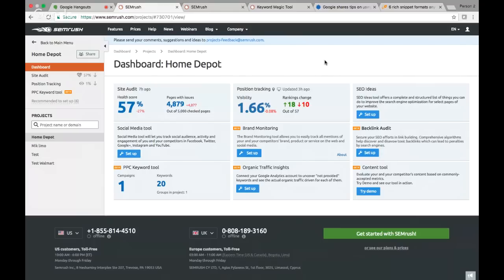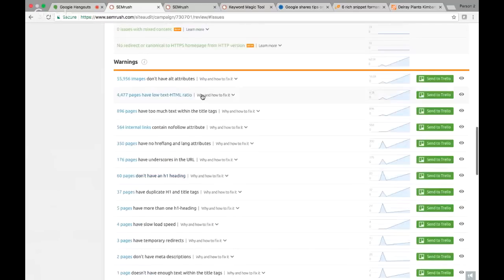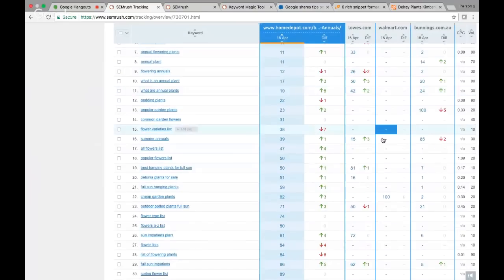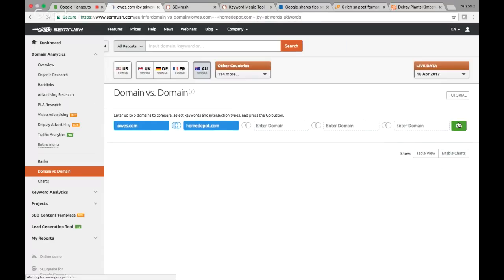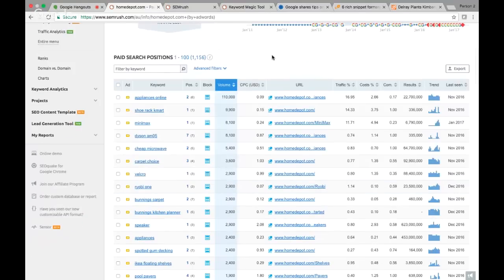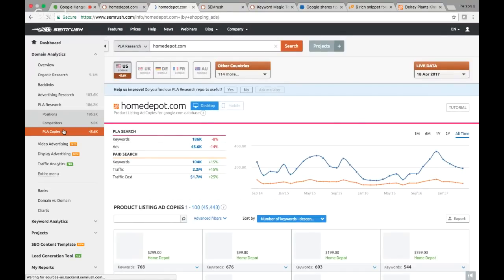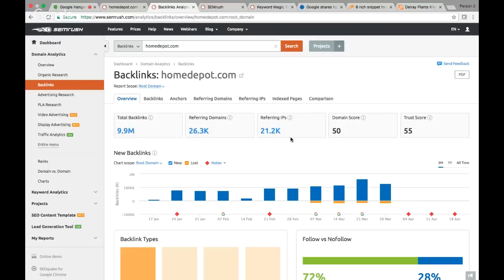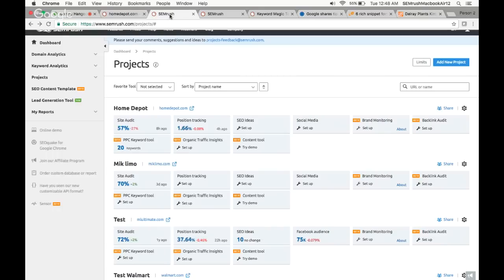SEMrush for E-commerce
We will teach you how to use SEMrush for an e-commerce business!

00:01:52 - Outline of the presentation
00:04:21 - Stating the problem + Site Audit Tool
00:15:24 - Position Tracking Tool
00:19:48 - PPC Audit Tool
00:21:25 - Domain vs. Domain Report
00:24:35 - Keyword Magic Tool
00:27:28 - Positions Report (Paid Search)
00:29:57 - Ads Copies
00:31:01 - Ads History Report
00:35:00 - PLA Report
00:36:00 - Q&A Session